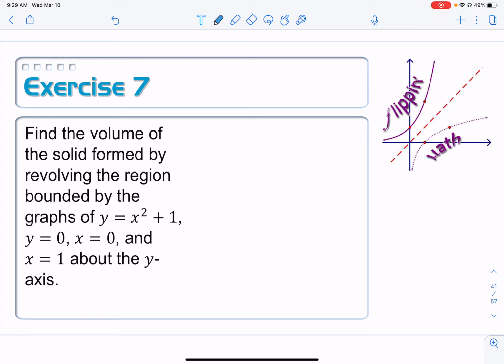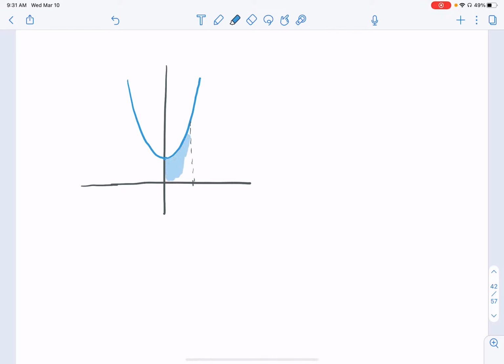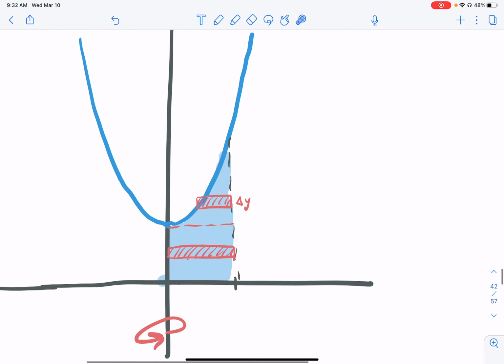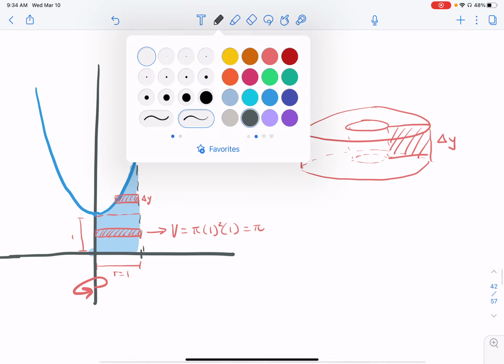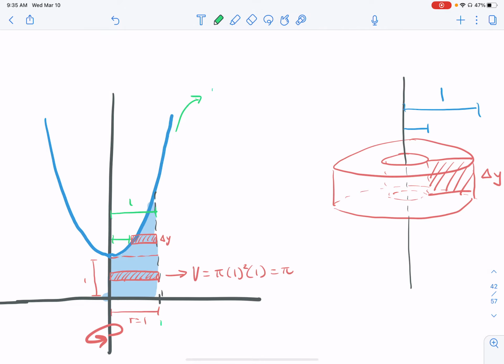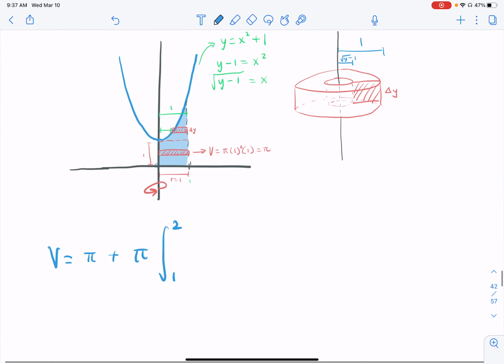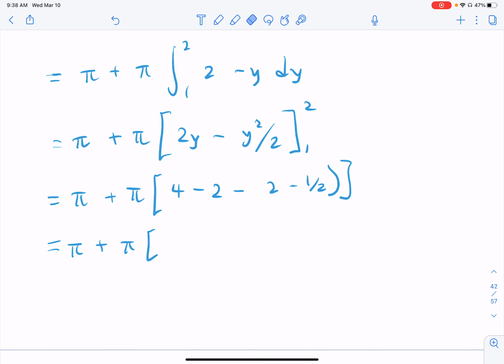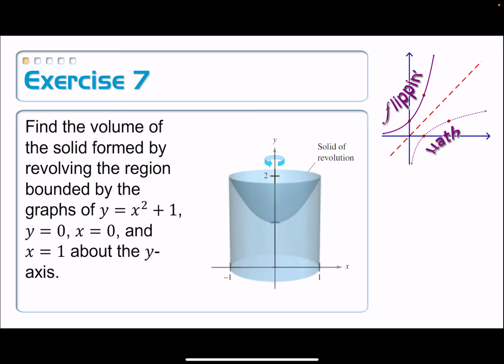6-5: Volume, 01h